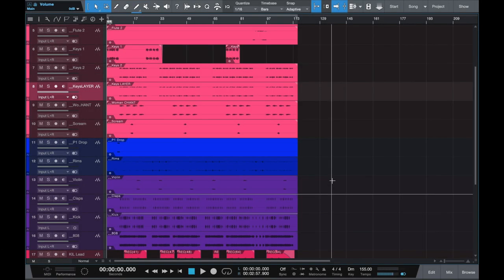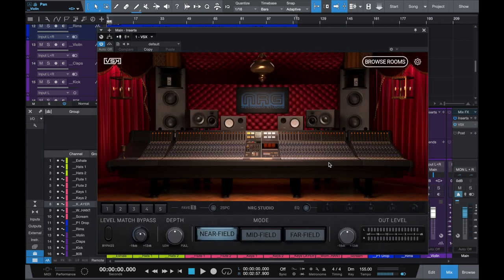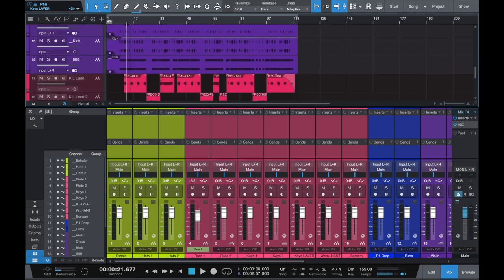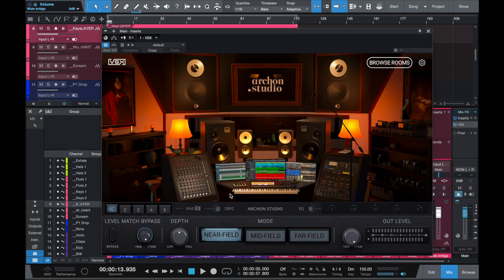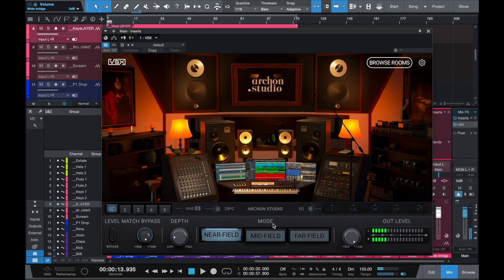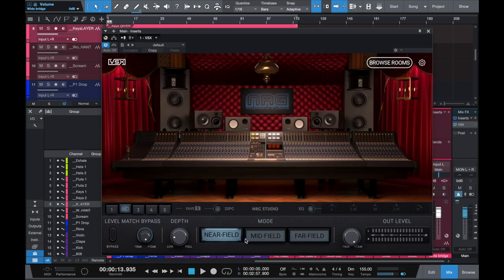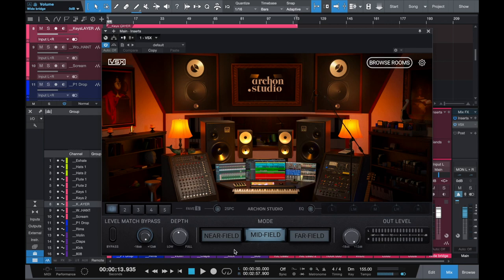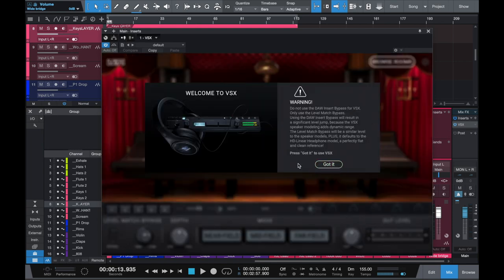Steven Slate VSX Tutorial Review | VSX Walkthrough and Guide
Full tutorial on how to get started using Steven Slate's VSX.  Still unsure about some of the features?  Leave a comment on the video and i'll help you out!